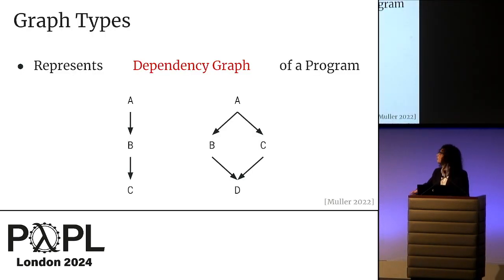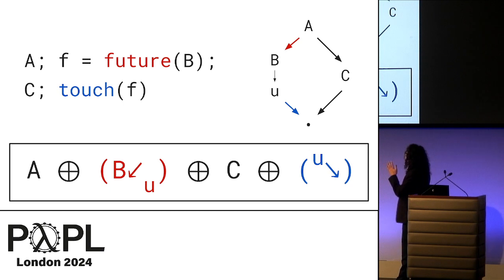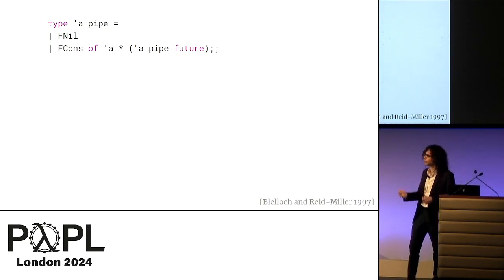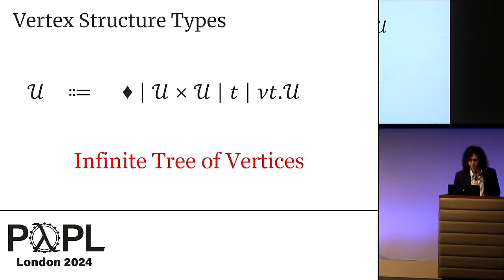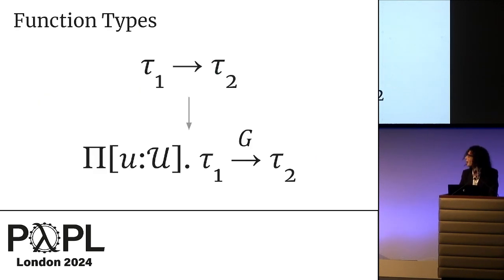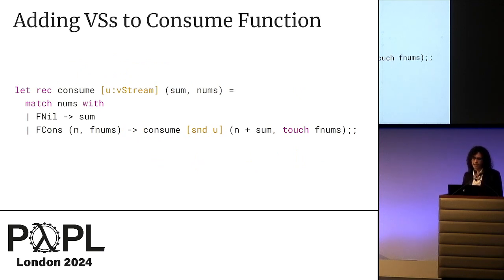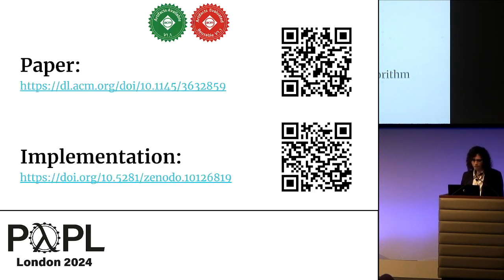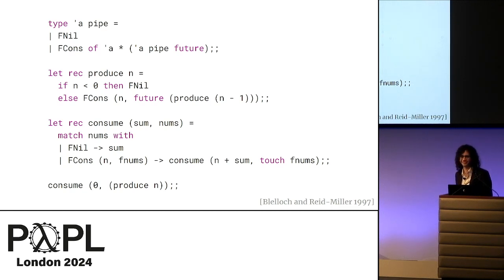[POPL'24] Pipelines and Beyond: Graph Types for ADTs with Futures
Pipelines and Beyond: Graph Types for ADTs with Futures (Video, POPL 2024)
Francis Rinaldi, june wunder, Arthur Azevedo de Amorim, and Stefan K. Muller
(Illinois Institute of Technology, USA; Boston University, USA; Rochester Institute of Technology, USA; Illinois Institute of Technology, USA)

Abstract: Parallel programs are frequently modeled as dependency or cost graphs, which can be used to detect various bugs, or simply to visualize the parallel structure of the code. However, such graphs reflect just one particular execution and are typically constructed in a post-hoc manner. Graph types, which were introduced recently to mitigate this problem, can be assigned statically to a program by a type system and compactly represent the family of all graphs that could result from the program. Unfortunately, prior work is restricted in its treatment of futures, an increasingly common and especially dynamic form of parallelism. In short, each instance of a future must be statically paired with a vertex name. Previously, this led to the restriction that futures could not be placed in collections or be used to construct data structures. Doing so is not a niche exercise: such structures form the basis of numerous algorithms that use forms of pipelining to achieve performance not attainable without futures. All but the most limited of these examples are out of reach of prior graph type systems. In this paper, we propose a graph type system that allows for almost arbitrary combinations of futures and recursive data types. We do so by indexing datatypes with a type-level vertex structure, a codata structure that supplies unique vertex names to the futures in a data structure. We prove the soundness of the system in a parallel core calculus annotated with vertex structures and associated operations. Although the calculus is annotated, this is merely for convenience in defining the type system. We prove that it is possible to annotate arbitrary recursive types with vertex structures, and show using a prototype inference engine that these annotations can be inferred from OCaml-like source code for several complex parallel algorithms.